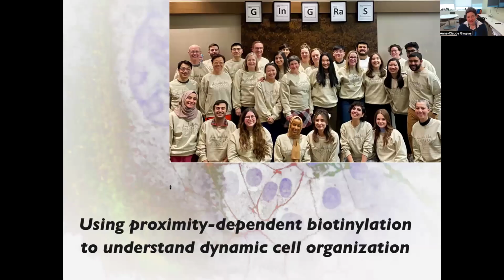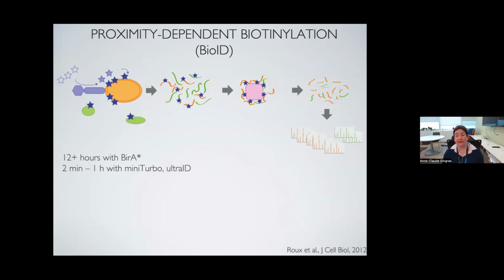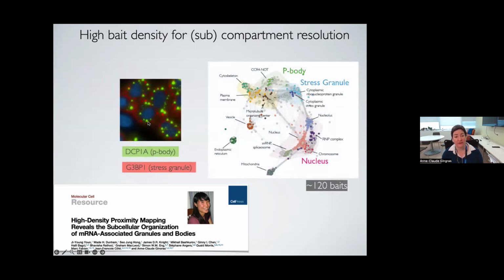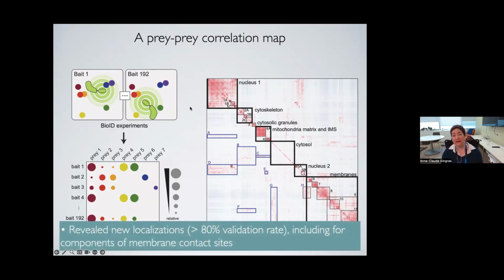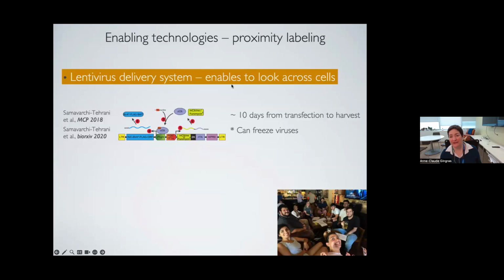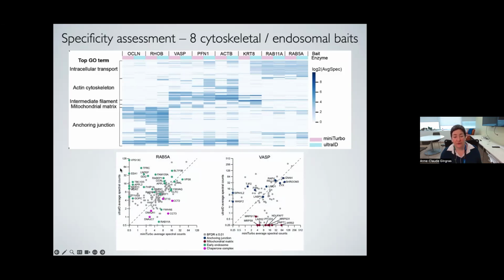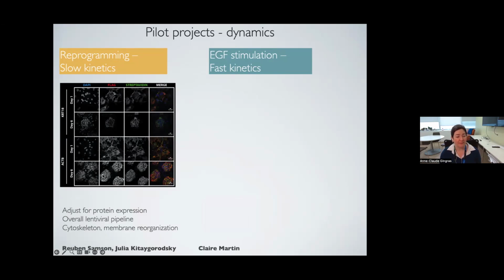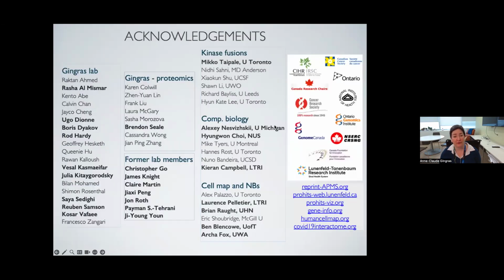PMC seminar 14/04/2025 - Prof. Anne-Claude Gingras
Prof. Anne-Claude Gingras (Lunenfeld-Tanenbaum Research Institute, University of Toronto): Using proximity-dependent biotinylation to understand dynamic cell organization

Online seminar series of the Protein Modules Community
14/04/2025